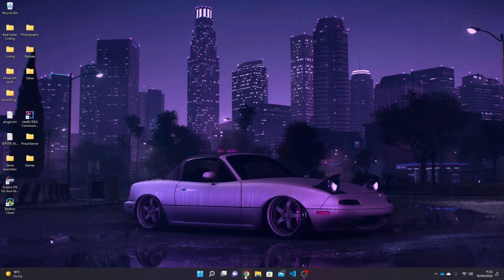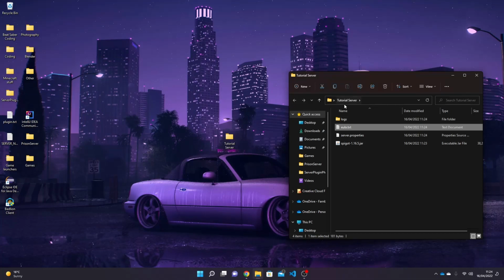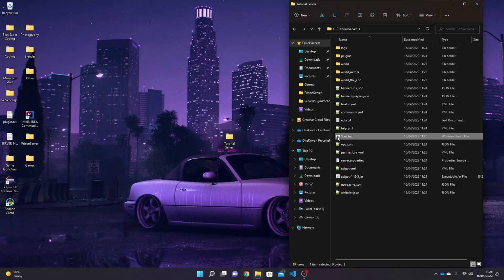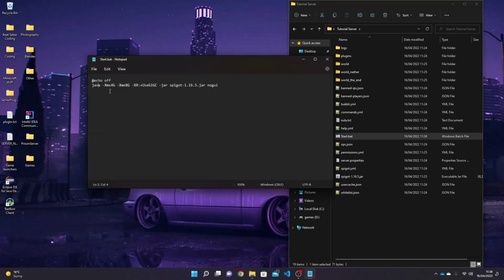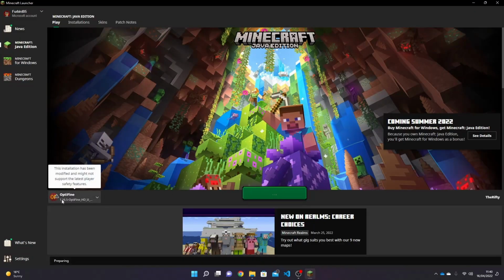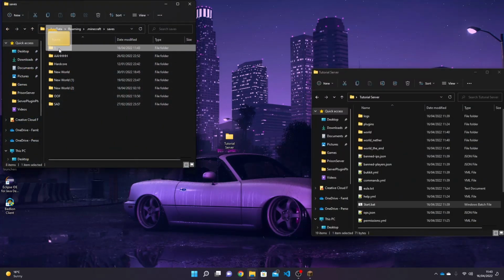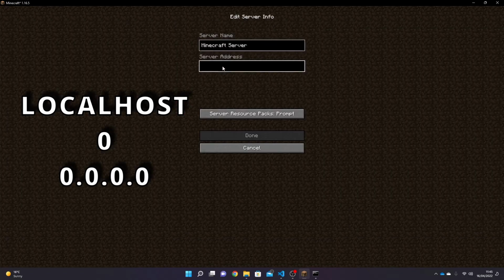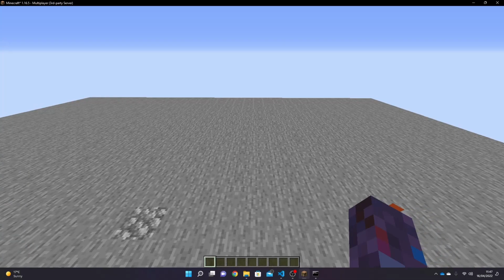1.16.5 Spigot Plugin Tutorial: E1 Server setup!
In this video we are going over how to create a Minecraft server in preparation for our plugin we will be creating over the next episodes.